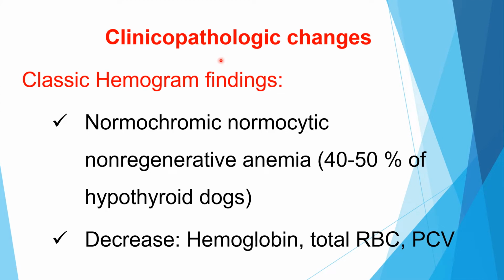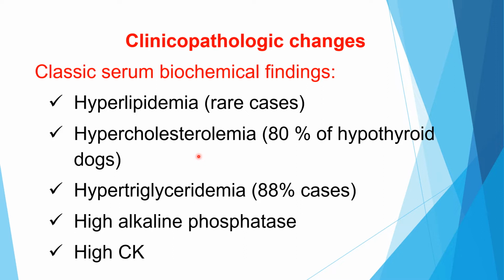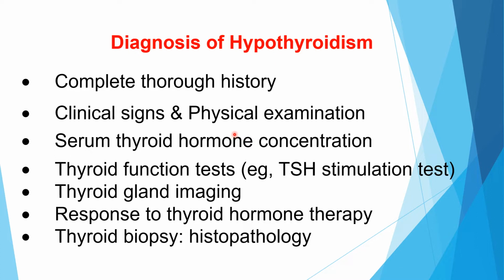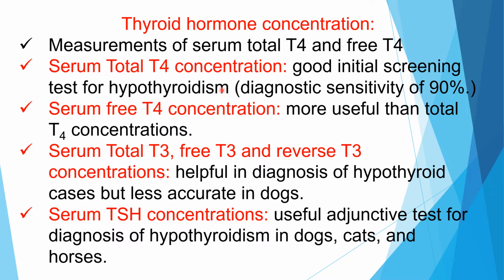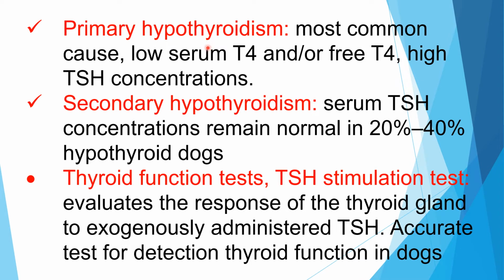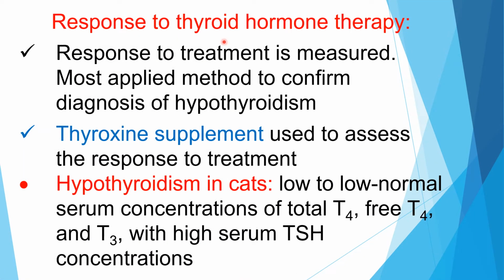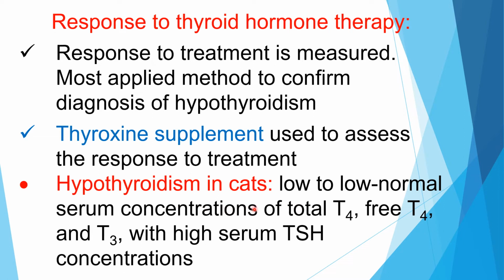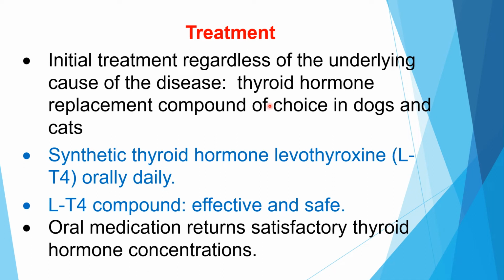Hypothyroidism : Part : 4 : clinicopathology, diagnosis, treatment.